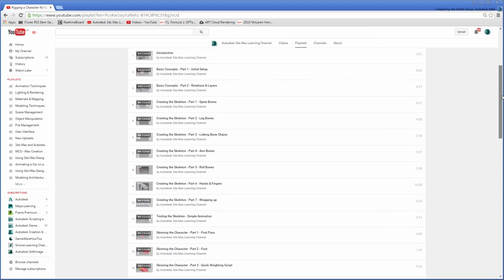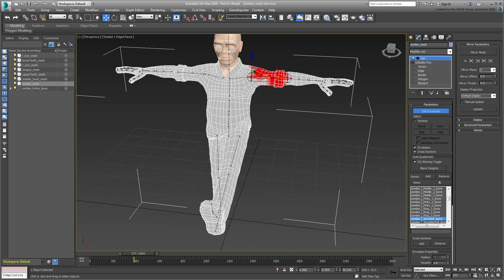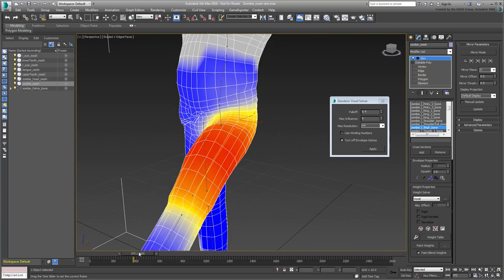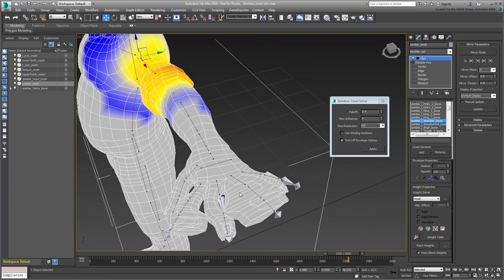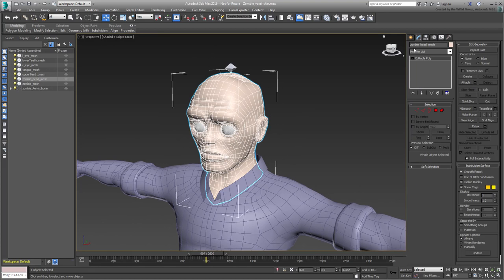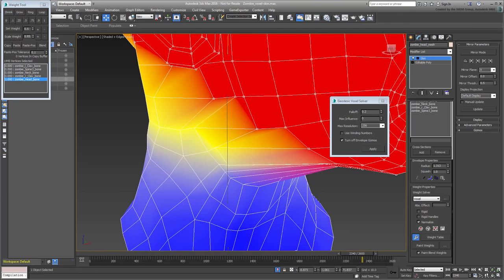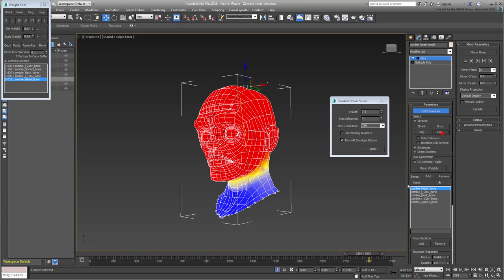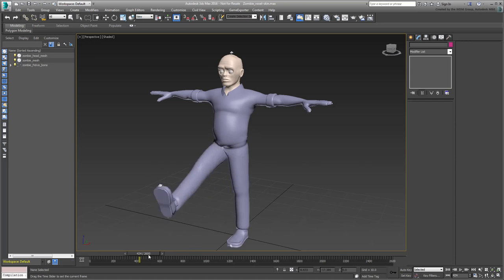CGI 3D Tutorials : 3ds Max Using the Voxel Solver with the Skin Modifier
Level: Intermediate
Recorded in: 3ds Max 2016 Ext. 1

In this tutorial, you learn to use the Voxel Solver, which makes skinning a model a much easier task than it ever was before. The Voxel Solver gives you a much better start-up solution whereas most of the skinning is already properly established. From that point, you only need to add the finishing touches.